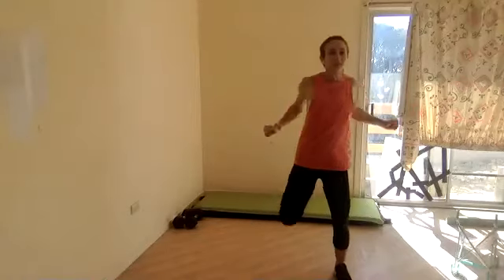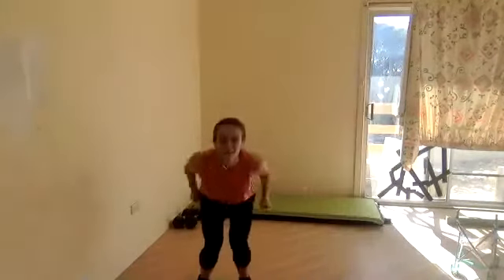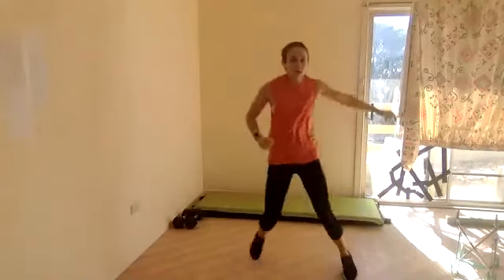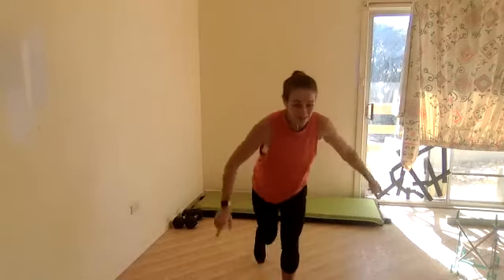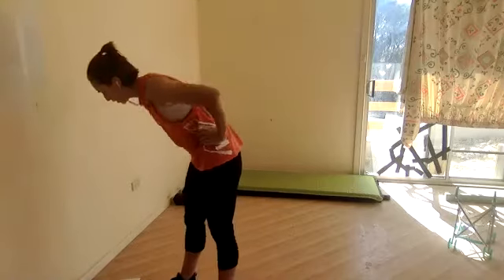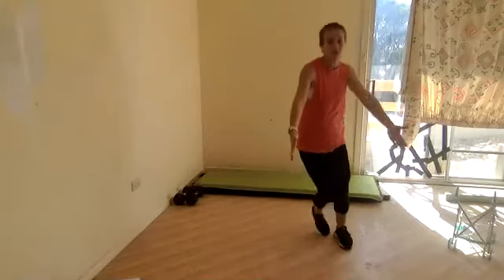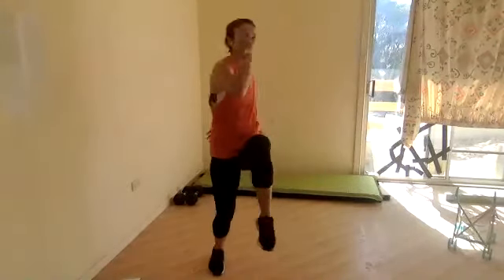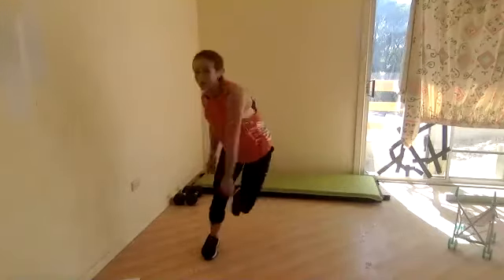Aerobics with Lisa Monday 6/4